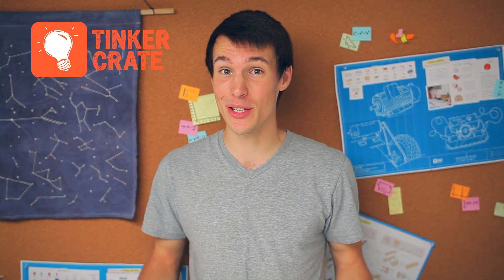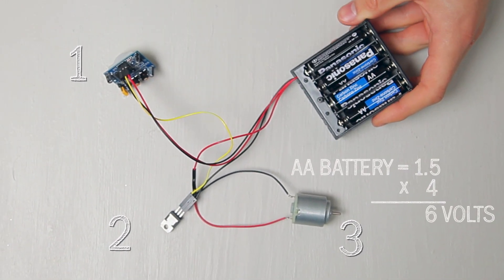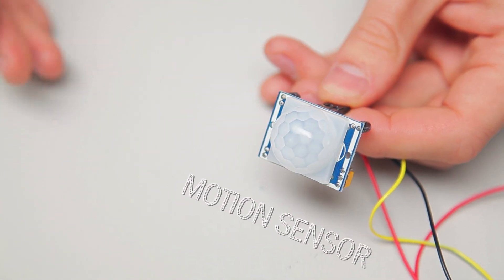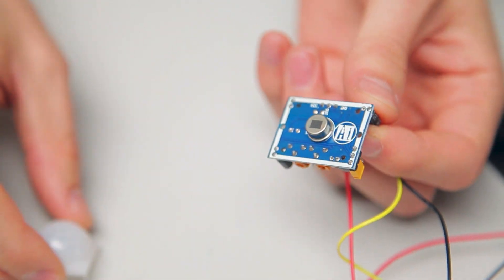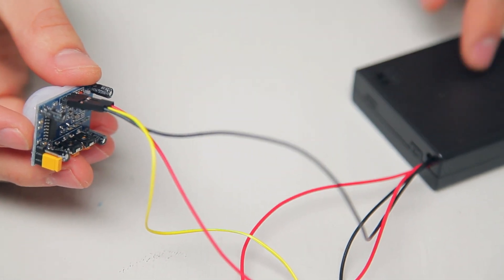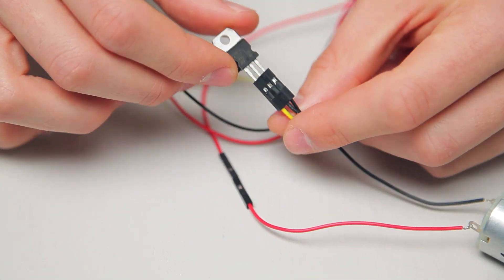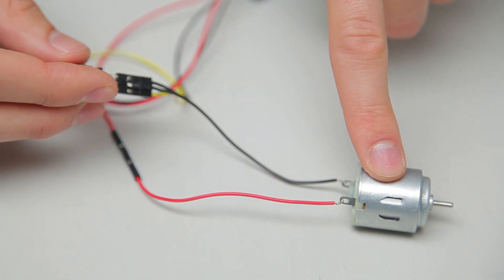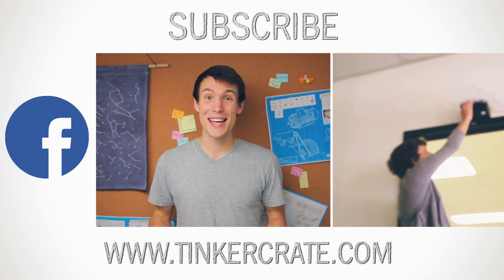How Does a Motion Sensing Circuit Work? | Tinker Crate | KiwiCo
Find out how a hidden motion sensor works to allow this spider to drop down on whoever walks by.

How Does a Motion Sensing Circuit Work? | Tinker DIY | KiwiCo